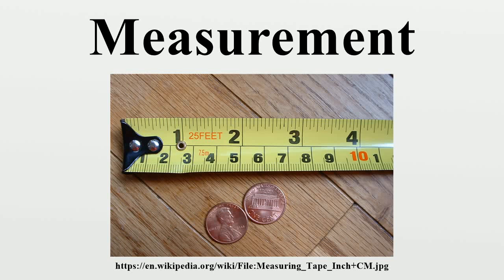Measurement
Measurement is the assignment of a number to a characteristic of an object or event, which can be compared with other objects or events.The scope and application of a measurement is dependent on the context and discipline.

Image-Copyright-Info
Image-Copyright-Info